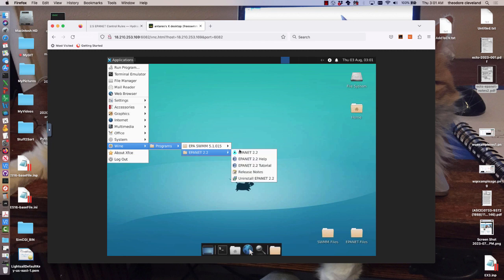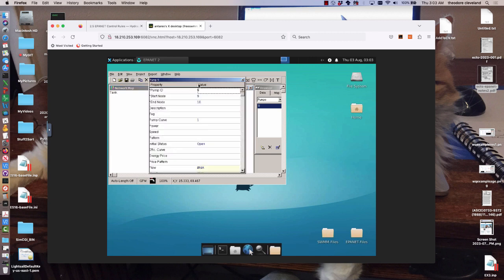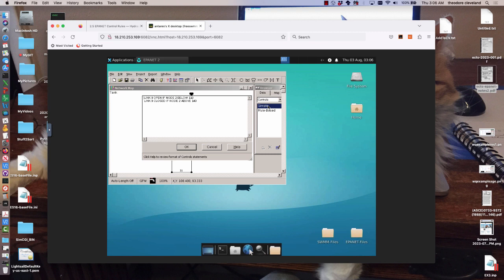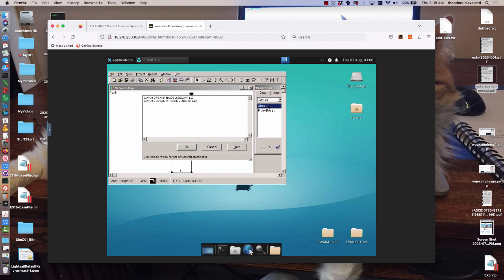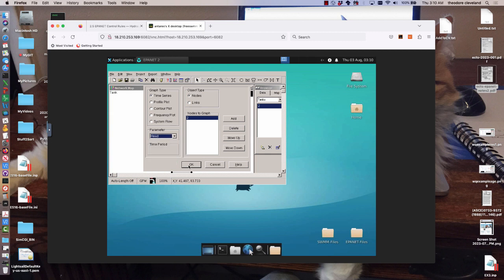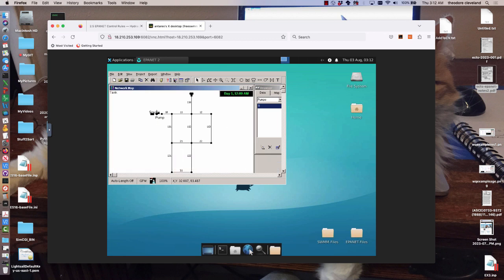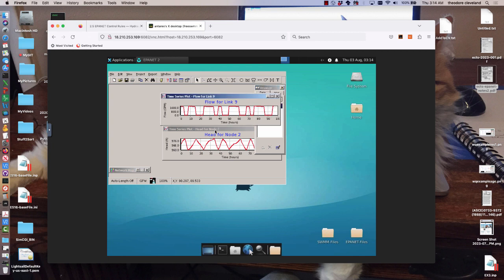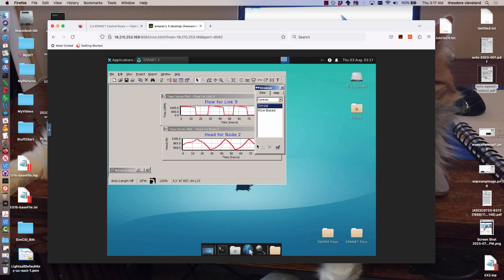FREESWMM-EPANET-SIMPLE-CONTROL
ICT 2023 Simple Control Example (various changes in tank upper and lower bounds)